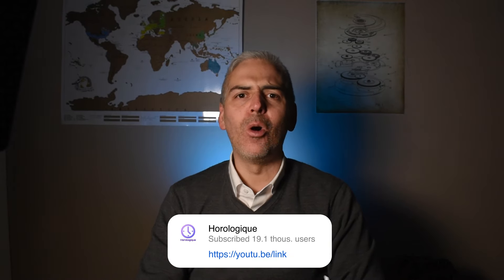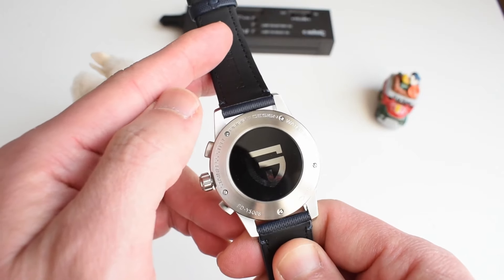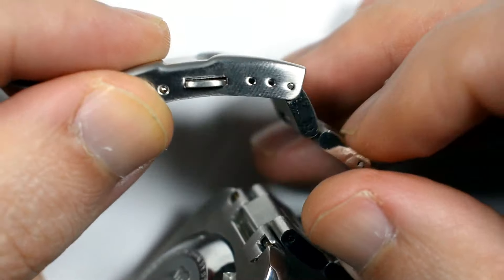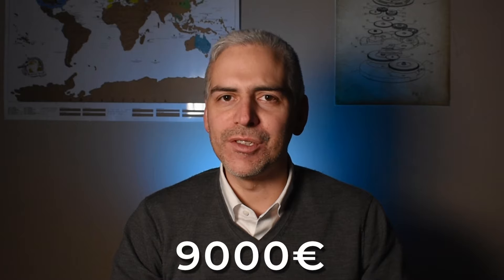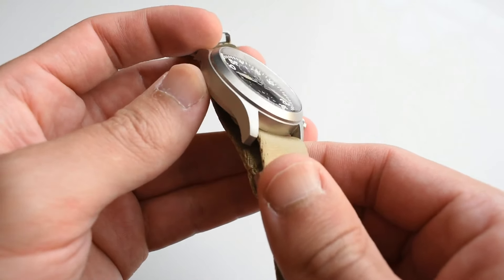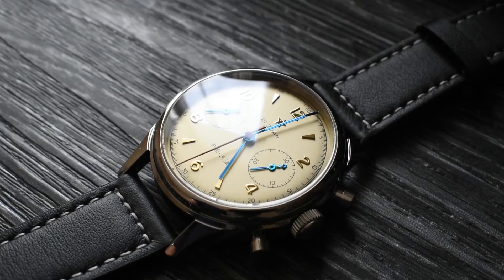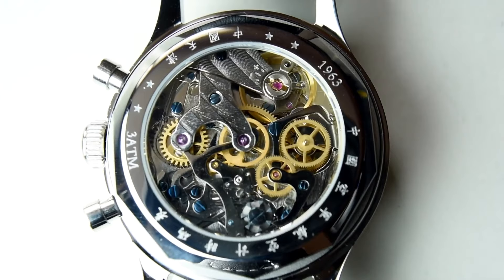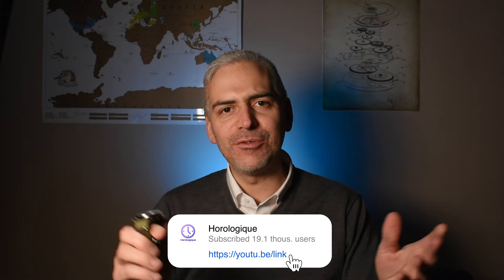The BEST Ali Express Watches are on SALE right NOW!!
Here are the BEST SELLING watches on Ali Express that are on sale at this very moment!

TIMESTAMP:
0:00 Intro
1:20 Pagani Design Code 11:59 Homage
2:51 Steeldive 1970
4:26 Pagani Design 1701
6:18 Baltany Military Chronograph
8:20 Seagull 1963